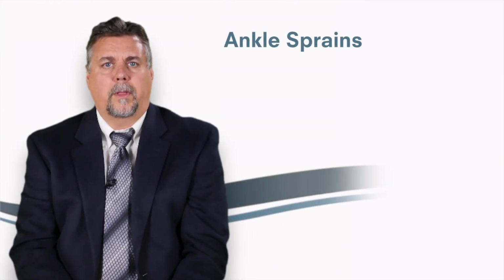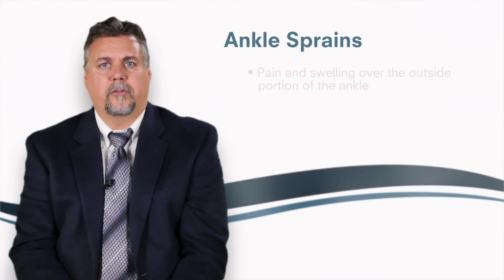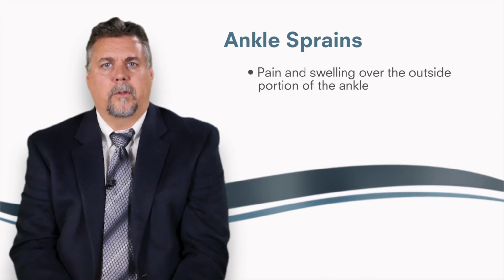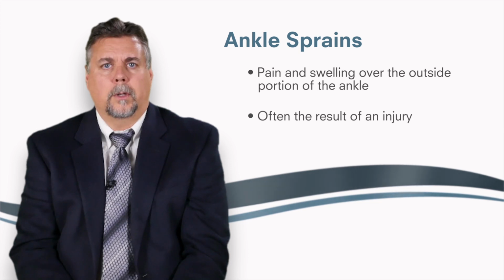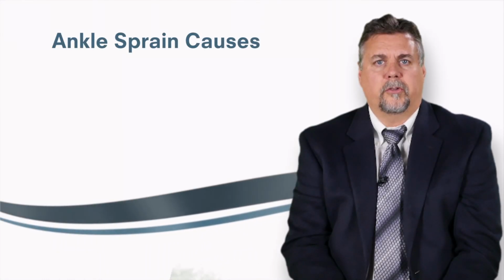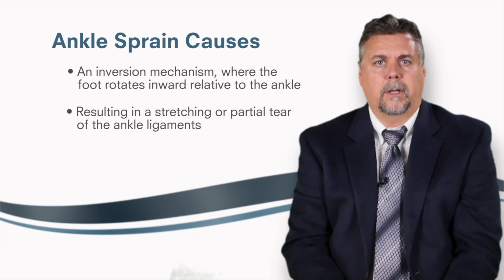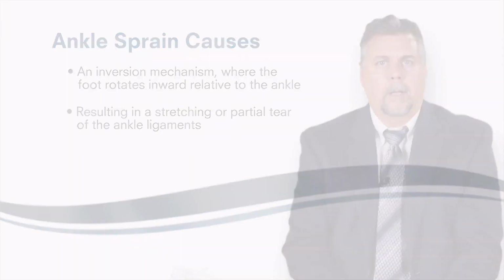Overview of Ankle Sprains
Dr. Brian J. Padrta, ankle, foot, knee, and trauma and fracture care specialist at Northwest Orthopaedic Specialists, shares an overview of ankle sprains in this video.